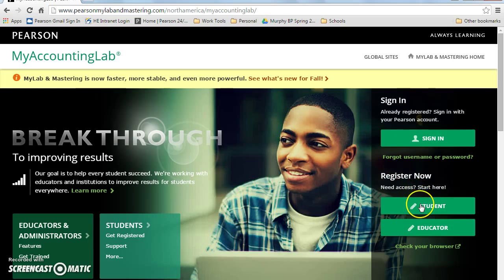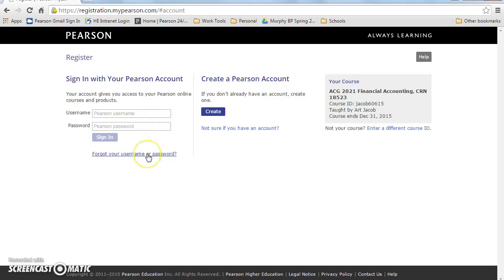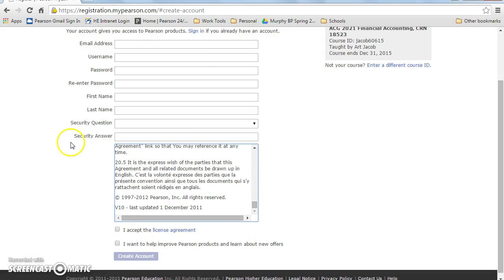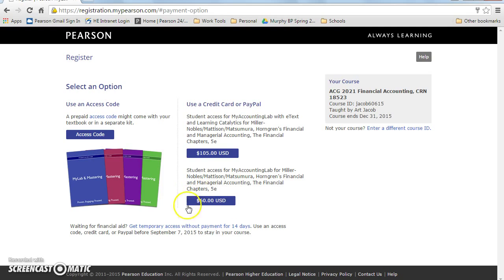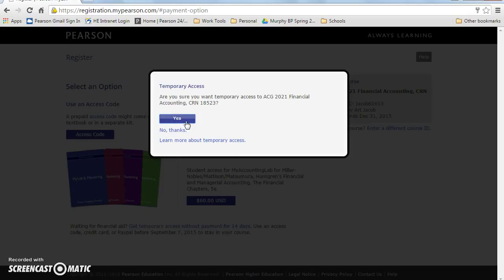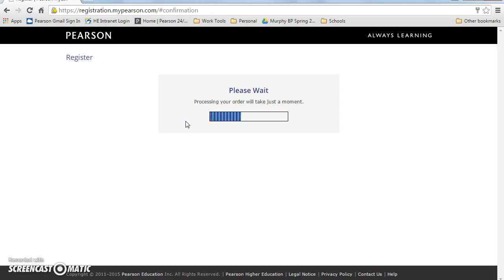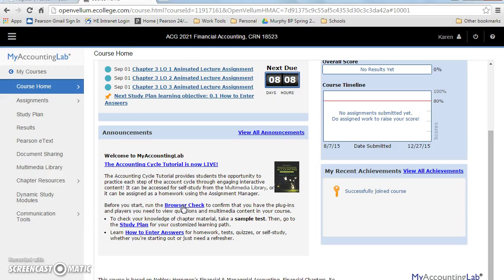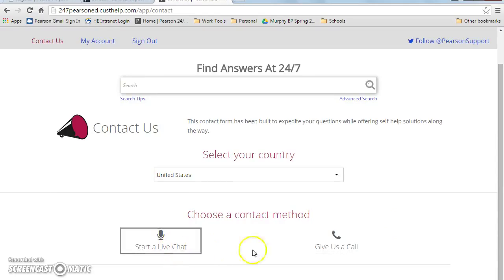How to register for MyAccountingLab at Valencia College